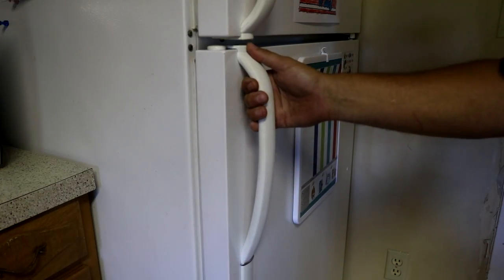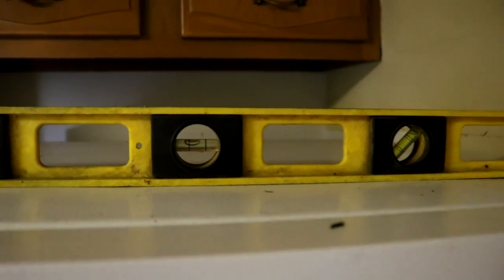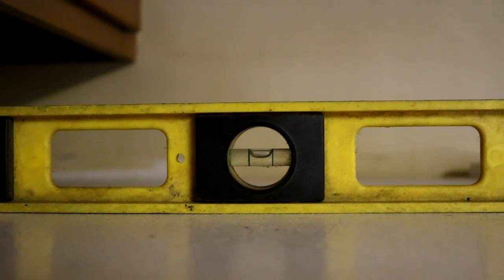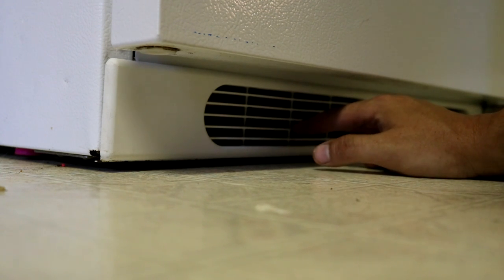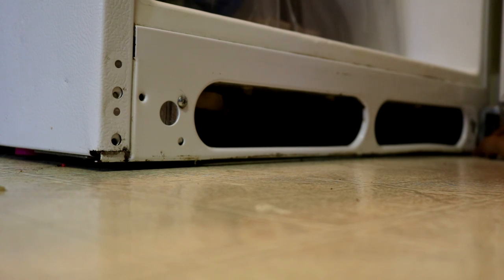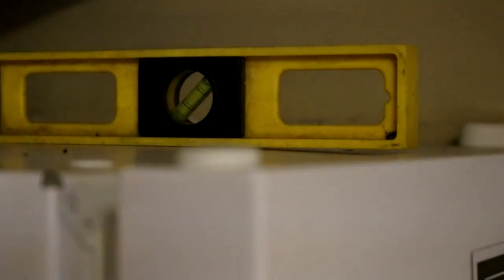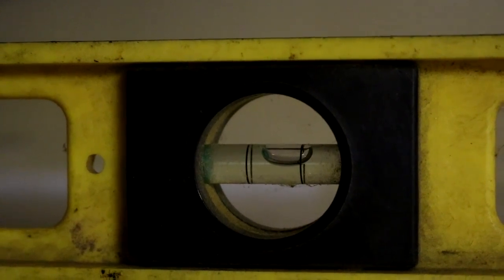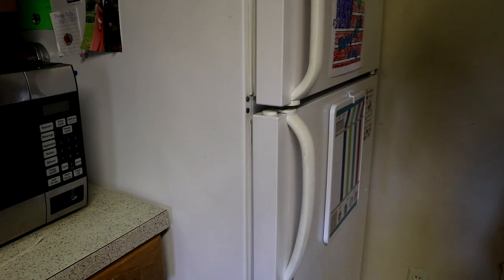How to Adjust Refrigerator Doors so they Close Properly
In this video I show you how to adjust the level of the refrigerator properly so the doors swing closed on their own.  If the refrigerator is not correctly leveled you could also run into other issues like ice on the  bottom of the freezer.

This will work on all top freezer refrigerators by any manufacturer. The fridge in this video is a Frigidaire top freezer.  Maytag, GE, Whirlpool and Samsung should have a very similar process of leveling.

Here are some more refrigerator repair videos.